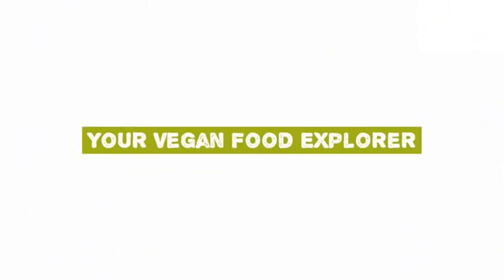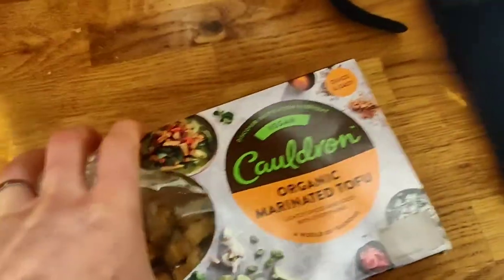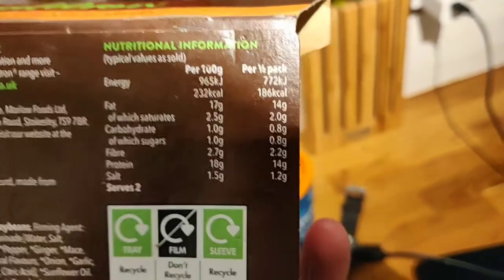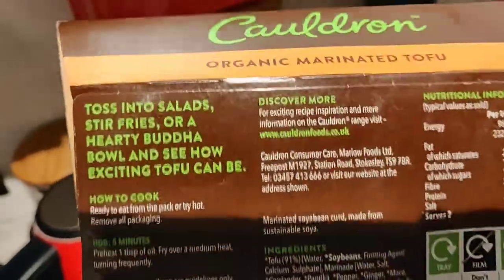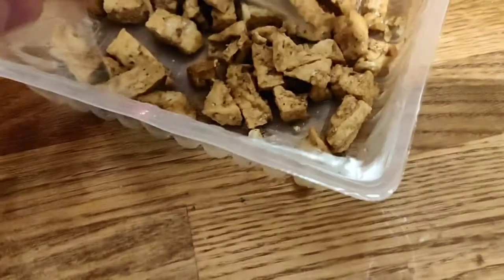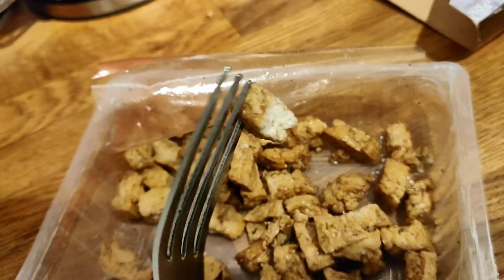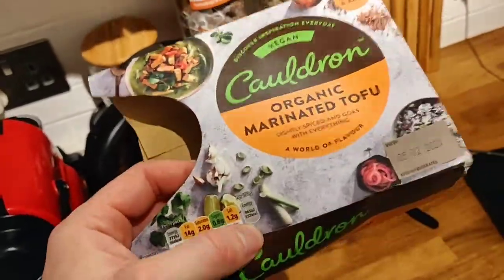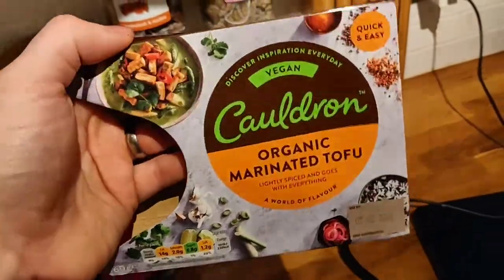Cauldron Marinated Tofu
Of all the vegan packaged foods this has got to be one of my absolute favourites!

It's relatively cheap absolutely delicious and packed full of protein.

Cauldron make regular tofu but they may also make loads of different foods made out of tofu such as sausages falafels and then these marinated pieces!

They are lightly spiced and also have some oil you can eat them cooked or you can just eat them straight out of the box.

I like them best mixed with stir frys but the opportunities for them are endless! You could put them in a baguette like chicken pieces, add to some pasta or even just eat them from the box!